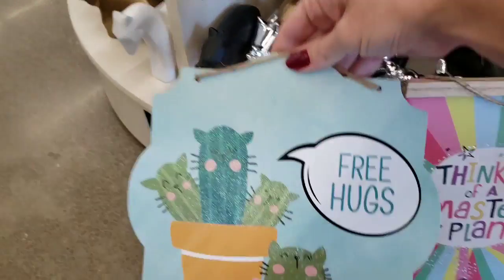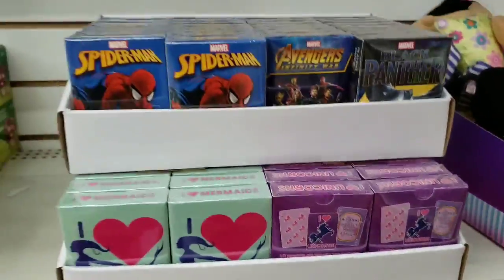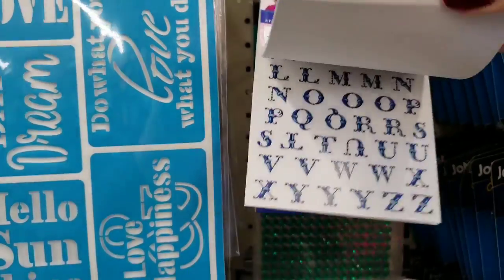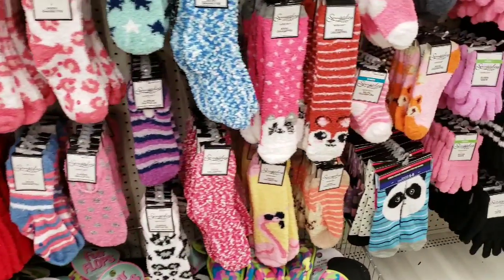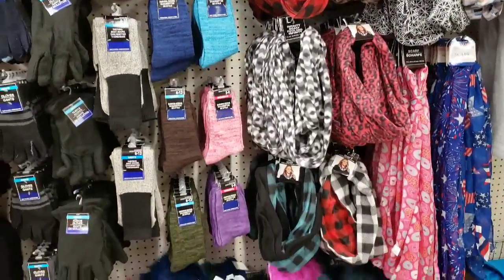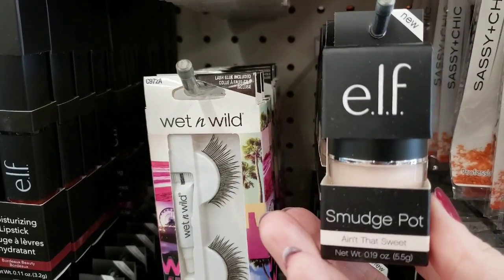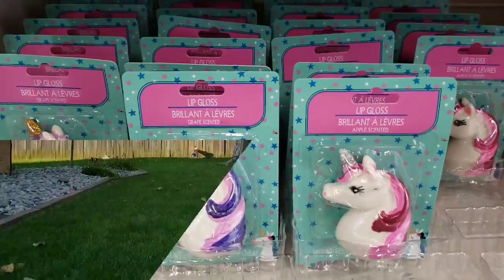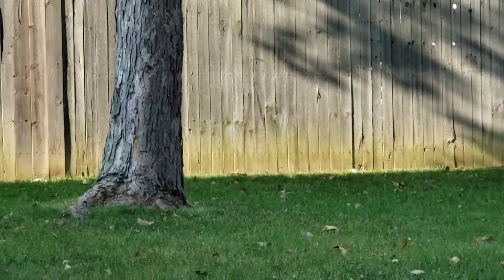Come With Me To A PHENOMENAL Dollar Tree / Great NEW Items| Sept 10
Come With Me To A PHENOMENAL Dollar Tree ❤FANTASTIC NEW ITEMS ❤Inside Scoop On What's Coming Soon🙂

SIX *6*🎃Dollar Tree Halloween DIYS~Simple & Fun👻://youtu.be/0IownVdIifI

Come With Me To A *PHENOMENAL* Dollar Tree ♡ So Many NEW FINDS| Aug 15: